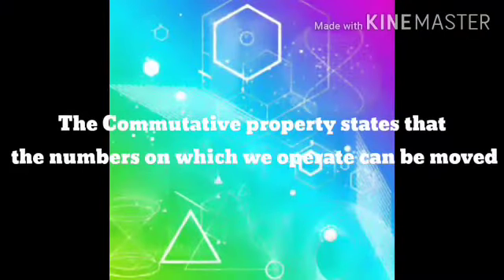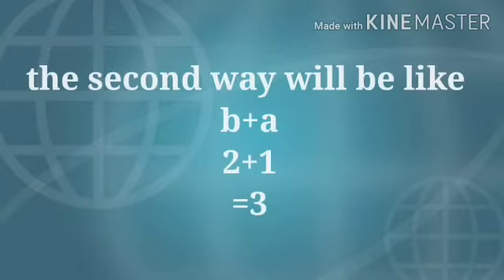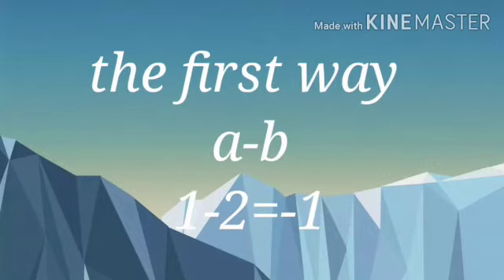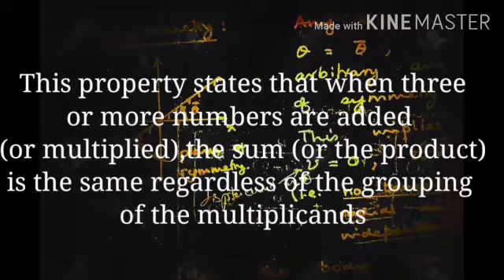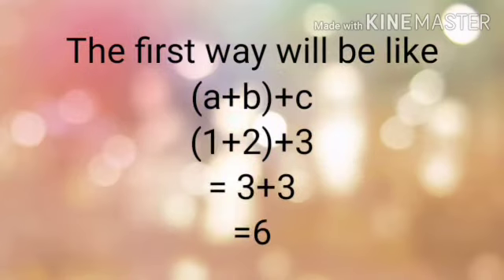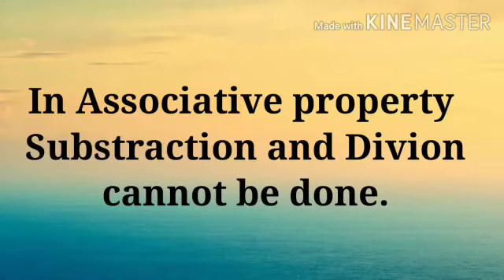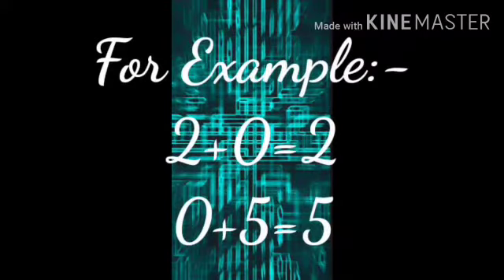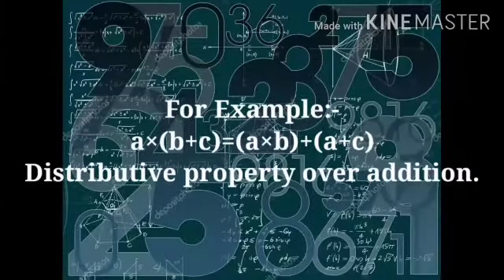Properties of Integers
Made by Manash Singh a student of class 7